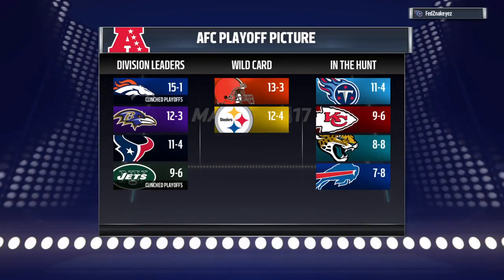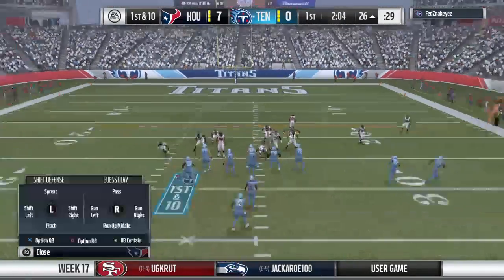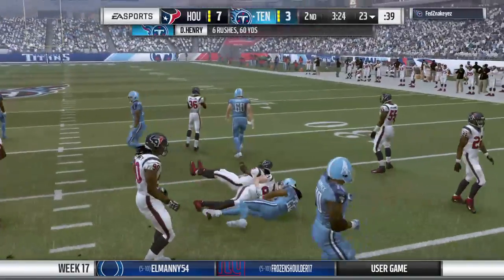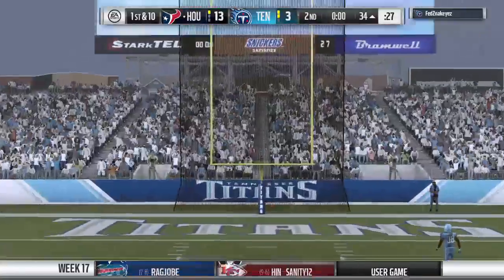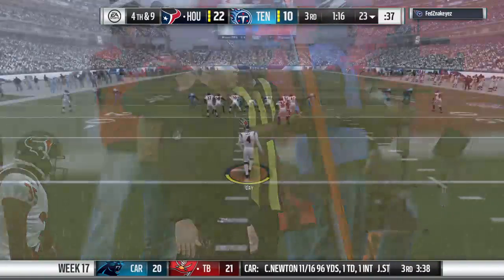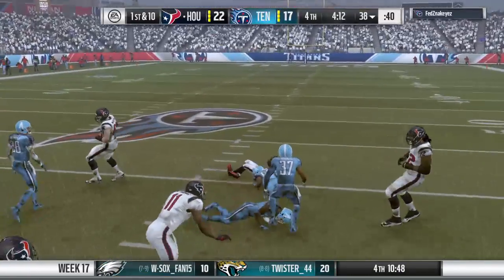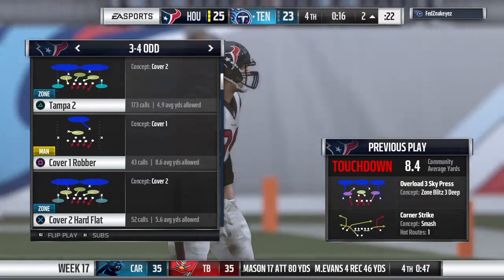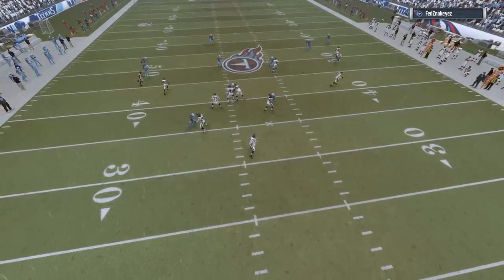RMSL.tv: S3 Week 17: Texans @ Titans